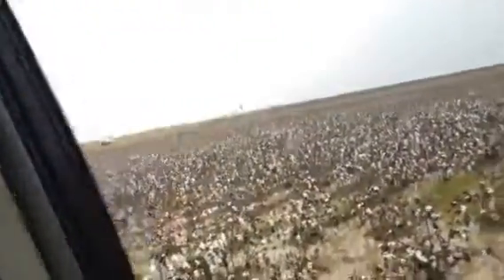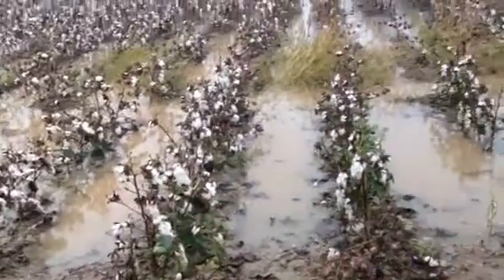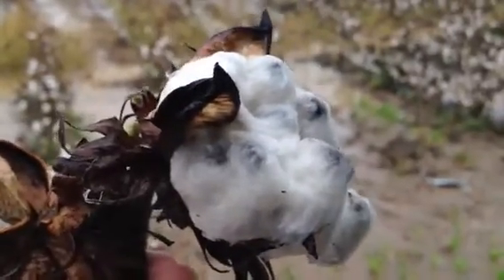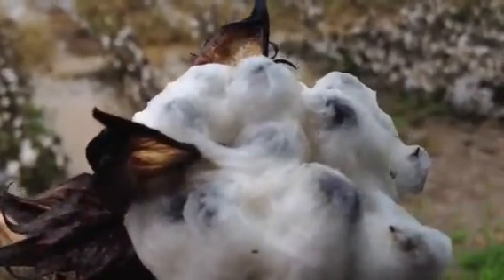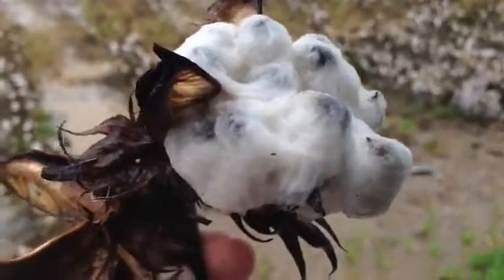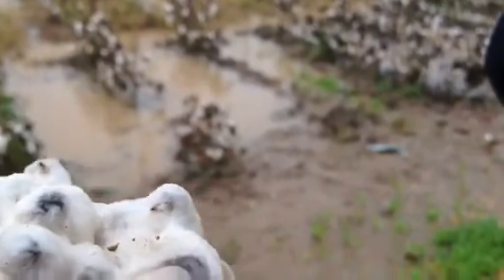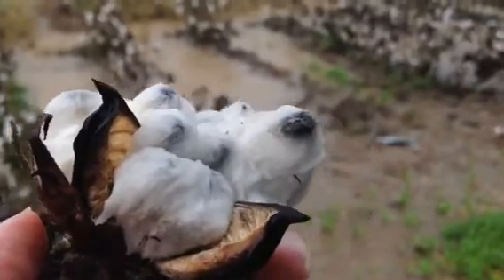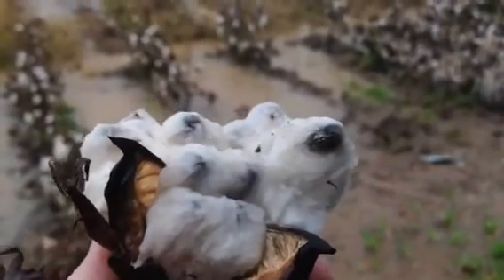Cotton: sitting in the rain is no fun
Cotton fields are getting wet